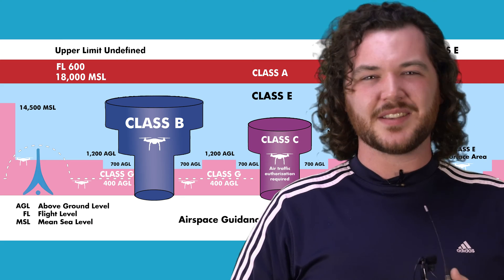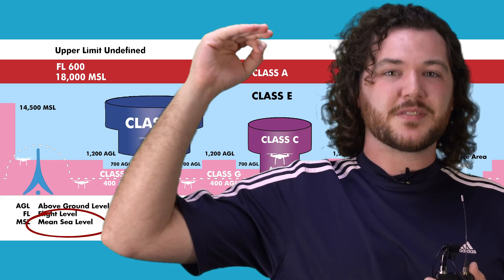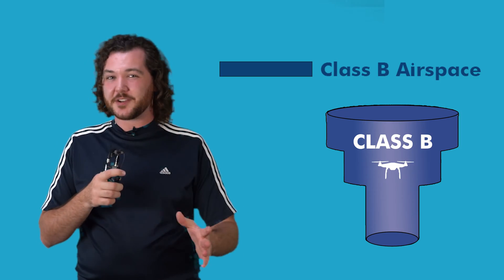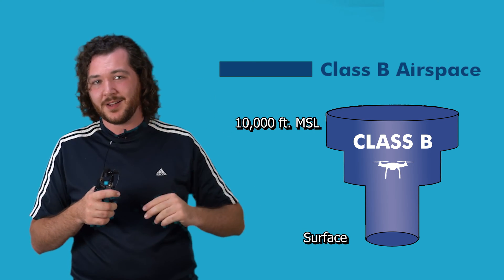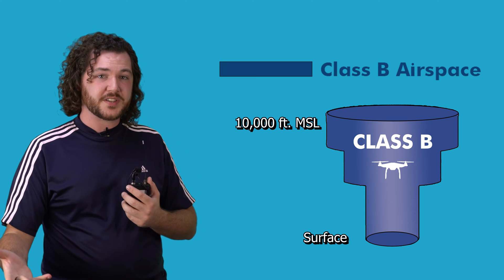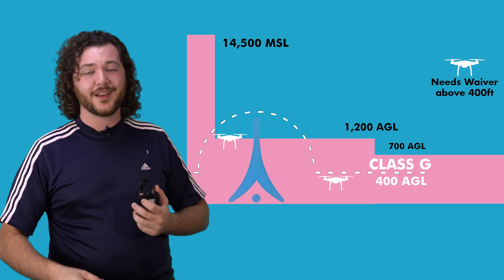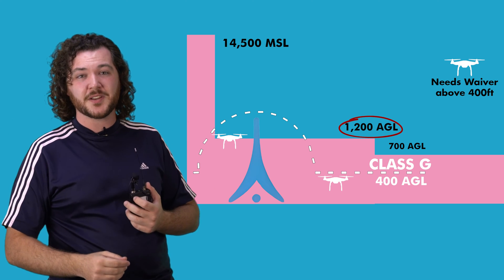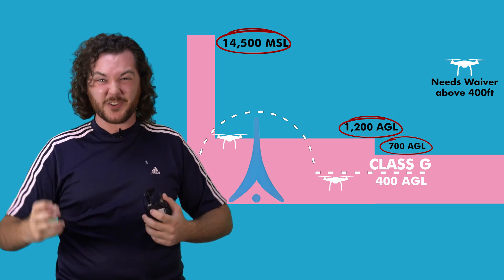Airspace Classification for Beginners (For Part 107 Drones)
One of the biggest challenges beginners face when learning to fly a drone is learning the different classifications of airspace and what they mean. Knowing these classifications is incredibly important for passing the part 107 drone pilot exam and even more important when you begin flying your drone commercially. In this video, Sam breaks down the different airspace classifications, what each classification means, and how it relates to drone pilots in a way that a beginner can understand.

to learn more about what we do!